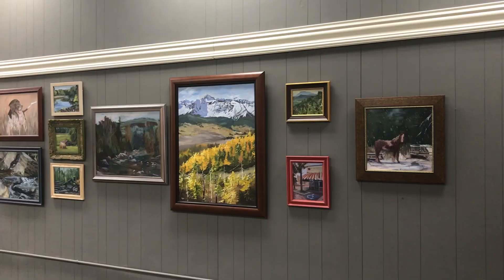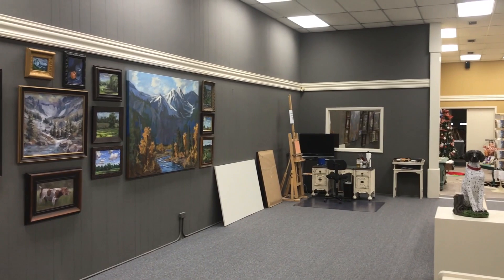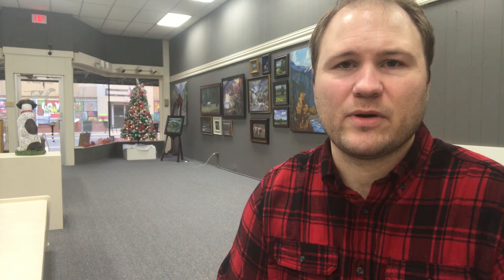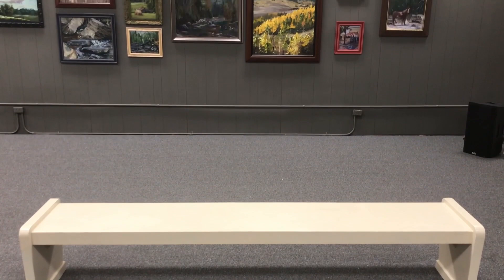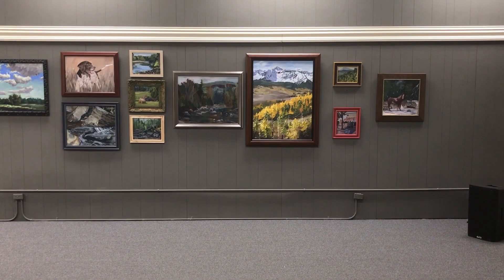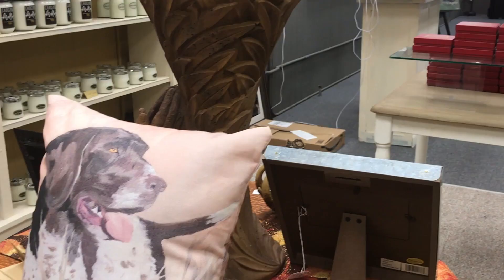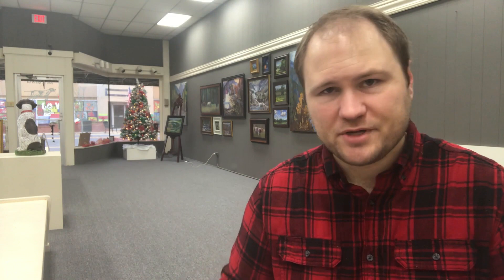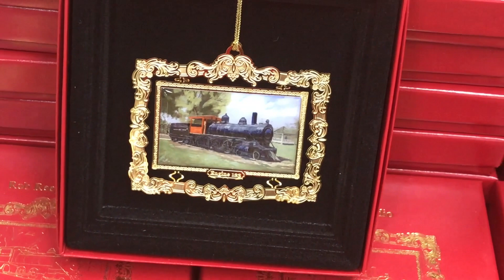I Opened My Own Gallery and Studio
Rob Reep explains the process of starting his own art gallery over the spring and summer of 2018, including the renovation process and what additions have been made to extend the marketability of his artwork and business.

The Rob Reep Studio and gallery is located at 225 S Main in Warren, Arkansas.  It is open Monday-Friday 9am-5pm and Saturday 10am-5pm.

PS: The museum in Tulsa is the Philbrook.